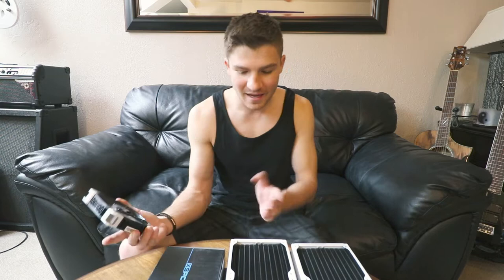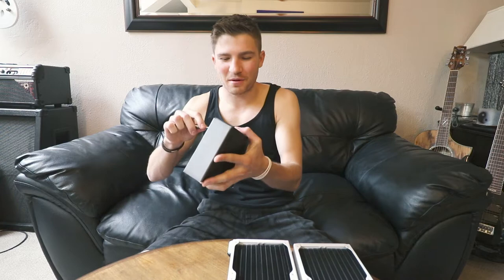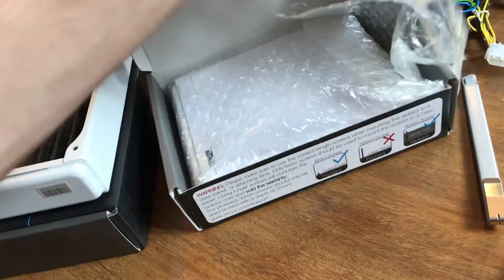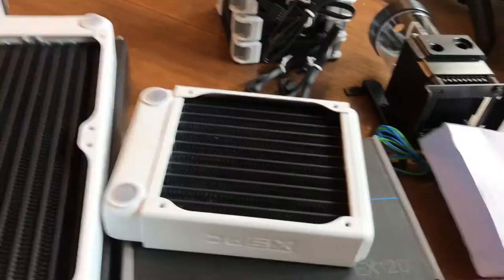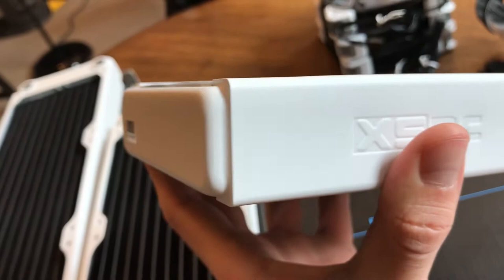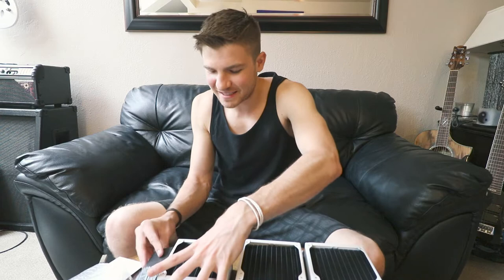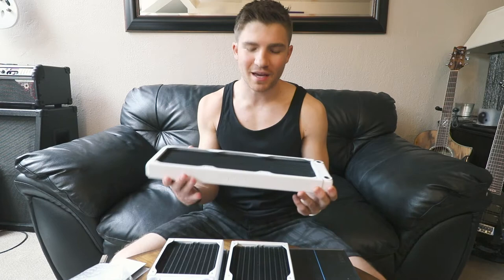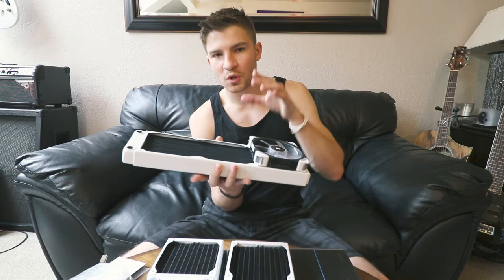Unboxing XSPC White Radiators for Liquid Cooling YOUR Computer | Awesome Review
A quick unboxing of XSPC white radiators from Titan Rig. I unbox an EX120 rad and show the EX240 and EX360 I have as well. If you want to custom water cool your computer, these are the radiators to buy!

HIT THAT "LIKE" BUTTON FOR MORE AWESOMENESS!
SUPERCELL!
►Join "AprilMayRain" in Clash Royale, Clash Of Clans and Boom Beach!